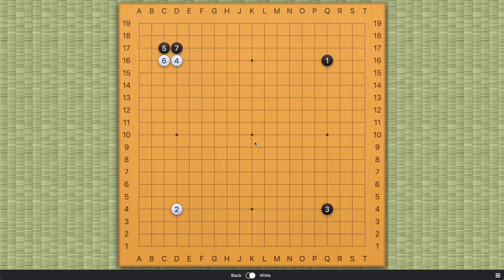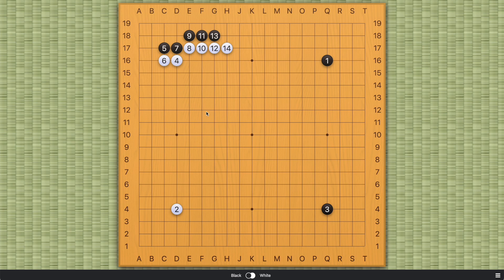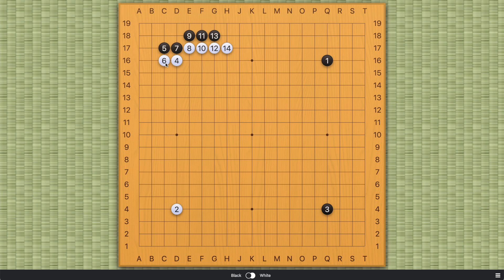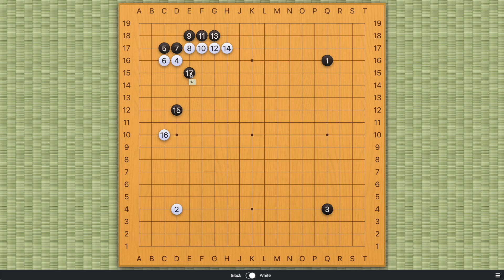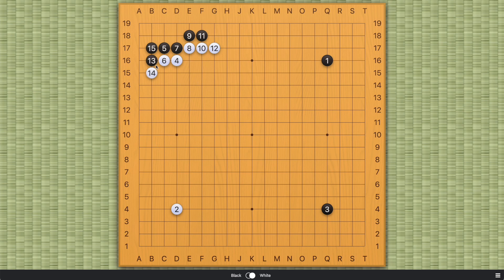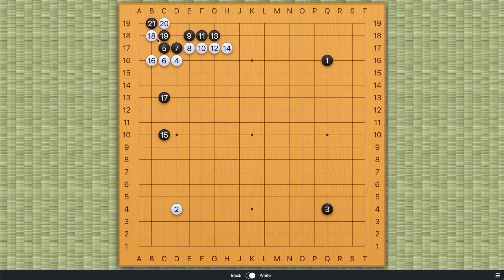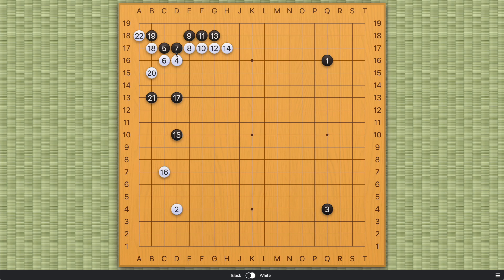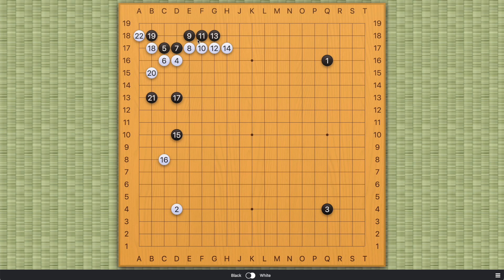Josekis - 510.2 The HUGE Differences Between Two Similar-Looking Basic 3-3 Invasion Variations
This video discusses the differences between two basic 3-3 invasion variations. These are essential for all amateur players to understand. Keep asking the "why" question on these basic patterns and you will gain a deeper understanding of the game!

If you feel like you learned something useful and fun about Go on my channel, I greatly appreciate your support